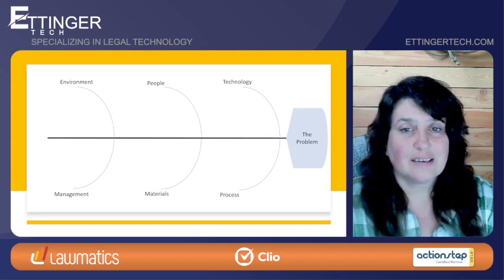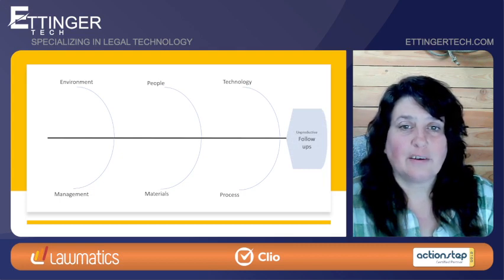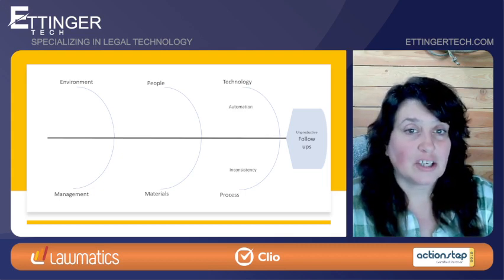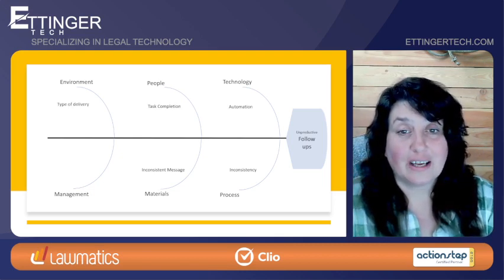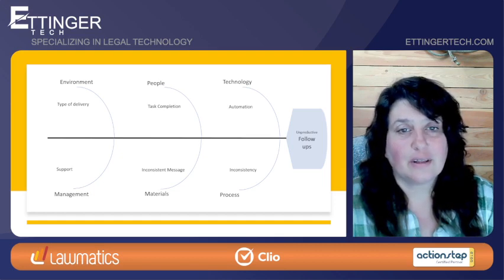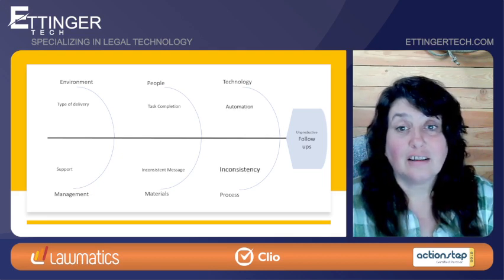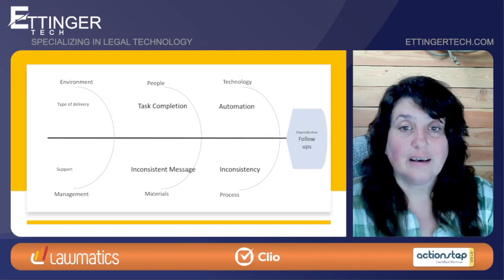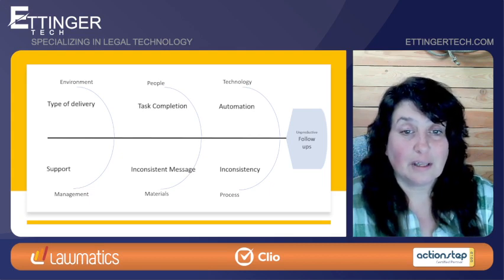Law Firm Obstacle 7 | Dem Bones, Dem Bones (Problem Solving with a Fish in a Law Firm)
What do fish have to do with problem solving in a law firm?  Everything!

In this video we discuss finding the root cause of problems and how to fix them.

How do you do this?

1. Draw out the problem
2. Talk it out
3. Find the Solution
4. Put it in place

Schedule your Free Discovery Meeting with Ettinger Tech to talk to us about your goals and how we can help you reach those.

Schedule a free Discovery Meeting to let us learn how we can help you in your Intake Process success!